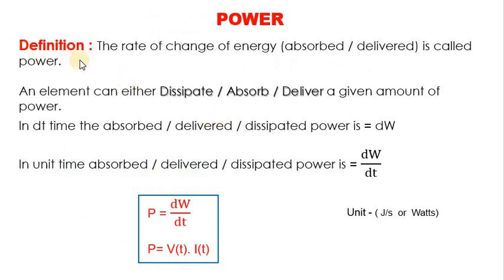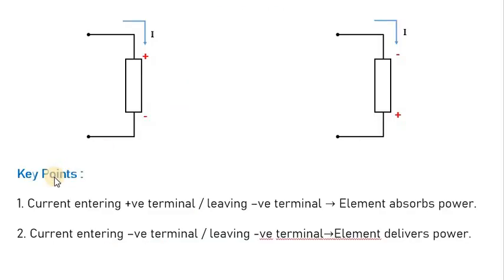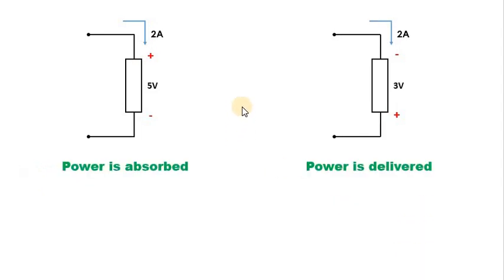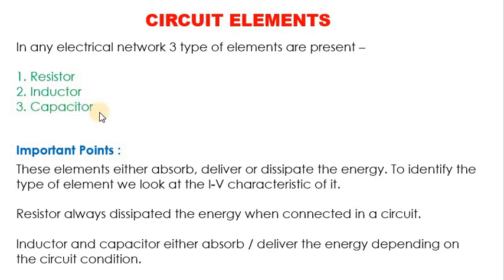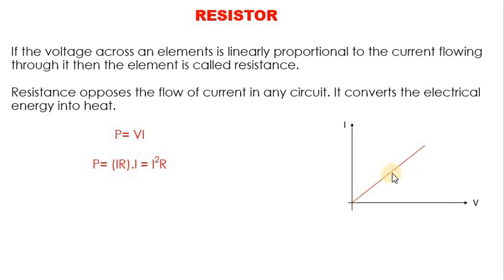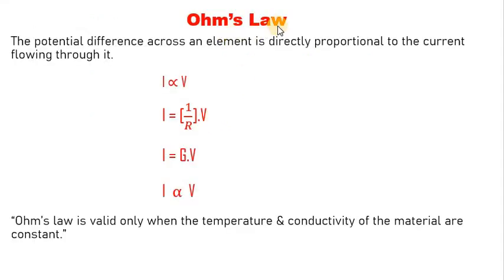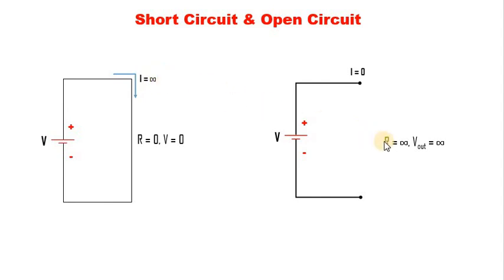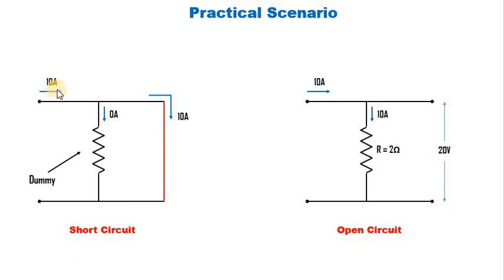Ohm's Law | Power | Concept of Short Circuit & Open Circuit | GATE/ESE/ISRO/BARC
The following things will be explained in this lecture -
1. How to know if power is being absorbed/delivered/dissipated.
2. What is the scenario when a branch is short/open-circuited.
3. Circuit elements - Resistor & its properties
4. Ohm's Law and its limitations